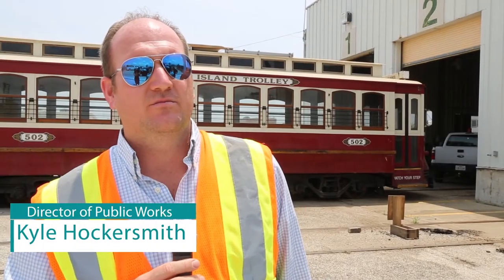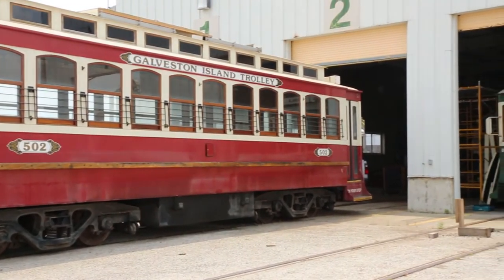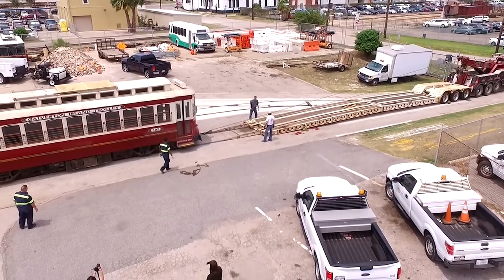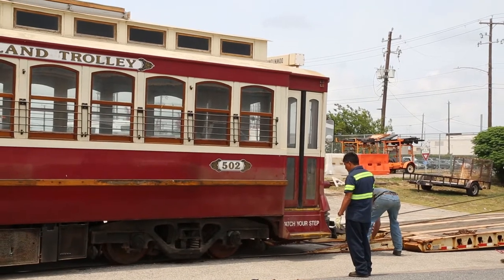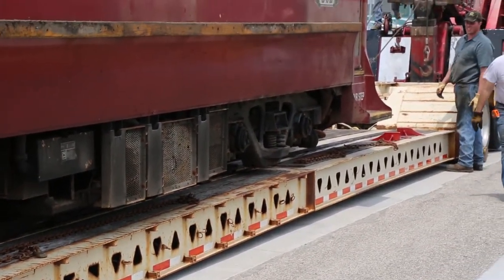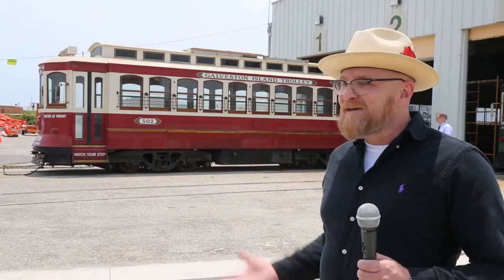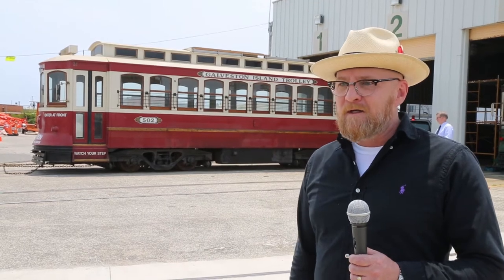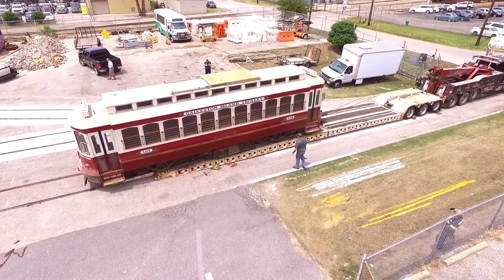Trolley Update: Road To Restoration